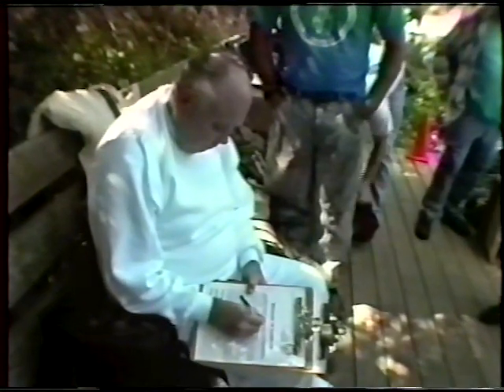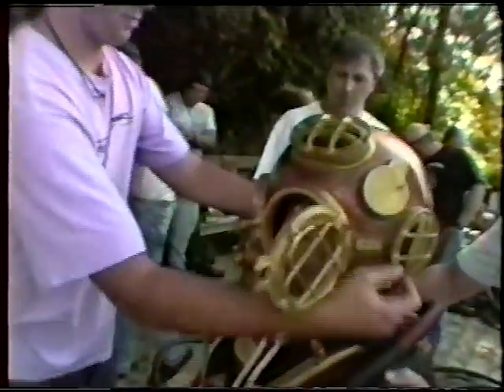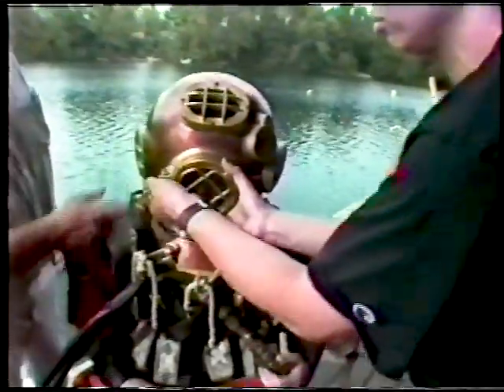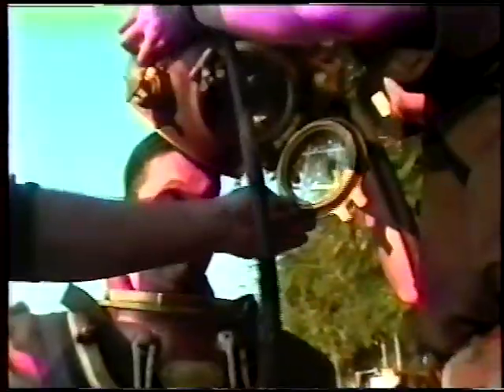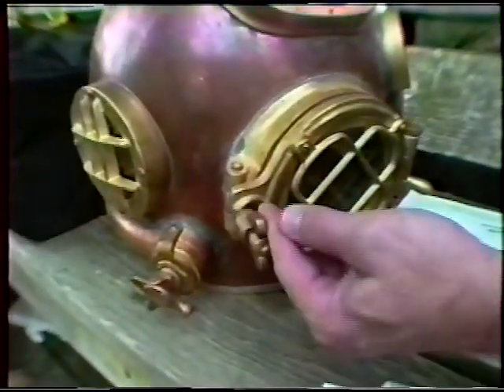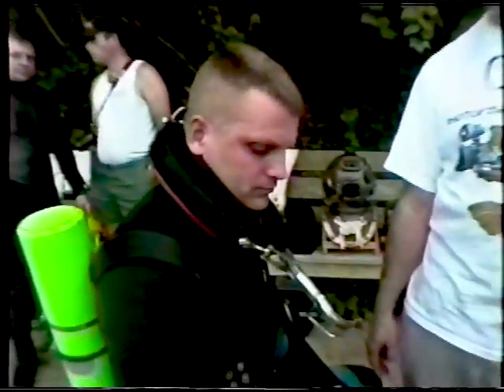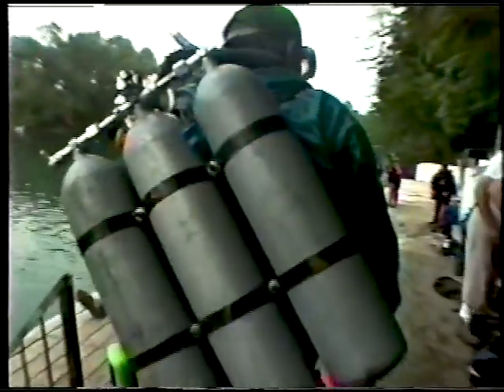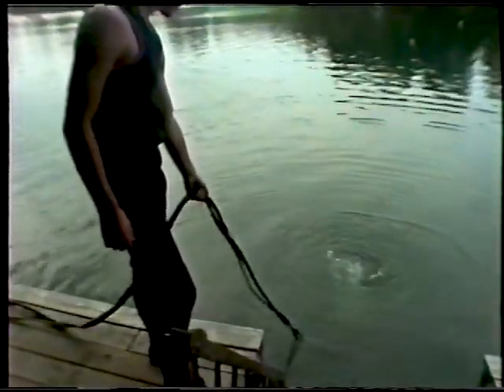NEDEG 1997 Part 1 of 2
North East Diving Equipment Group 1997 Labor Day Rally